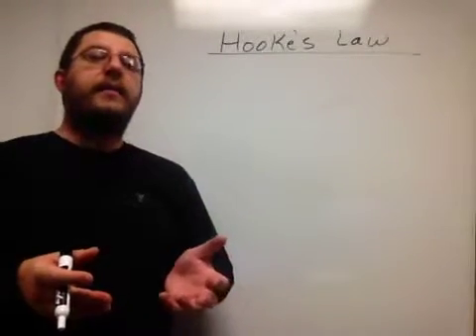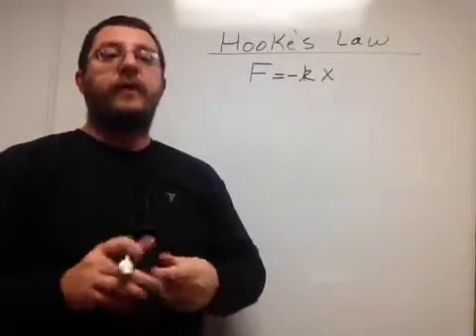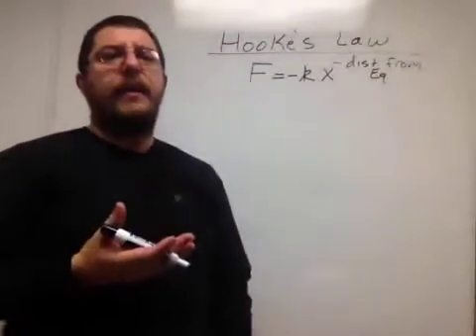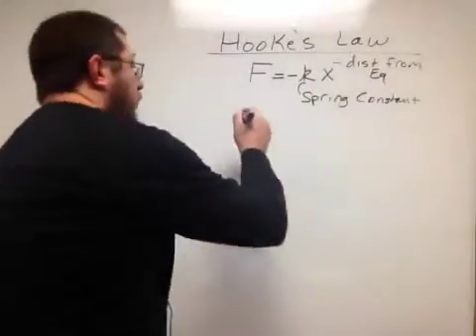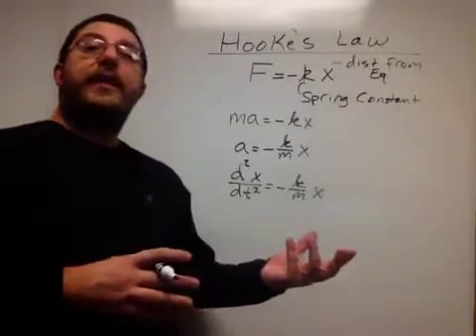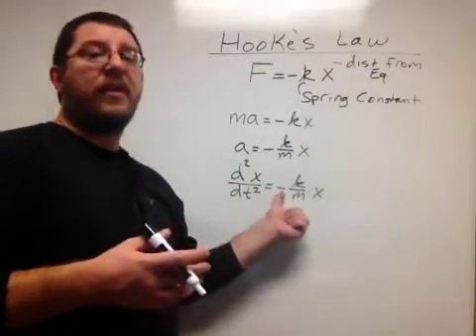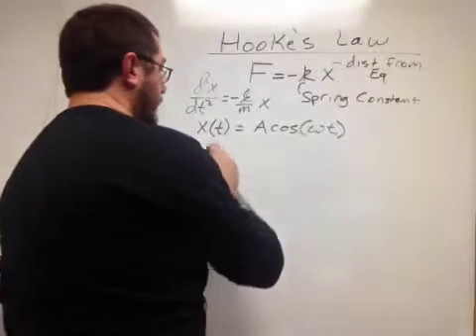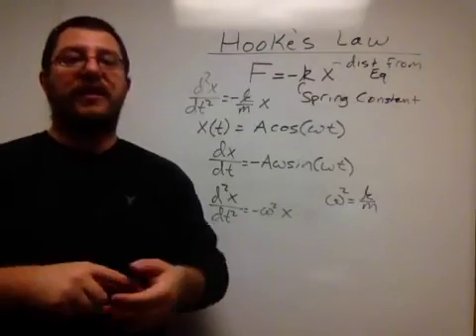Intro to Hooke's Law